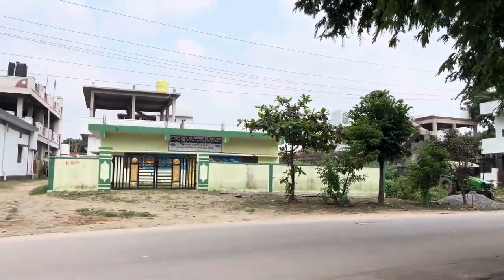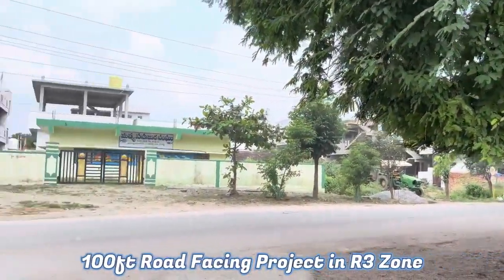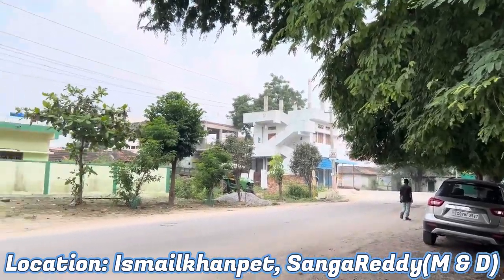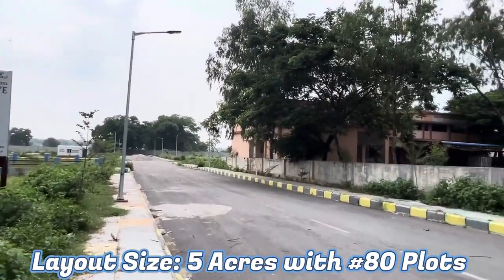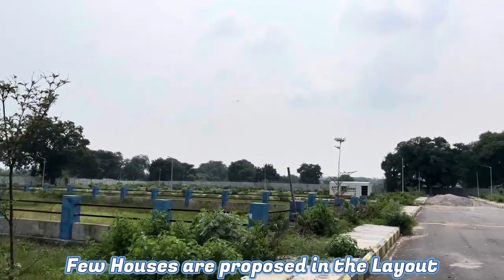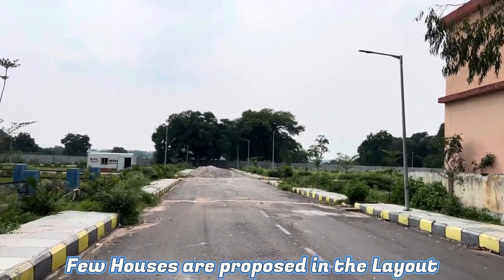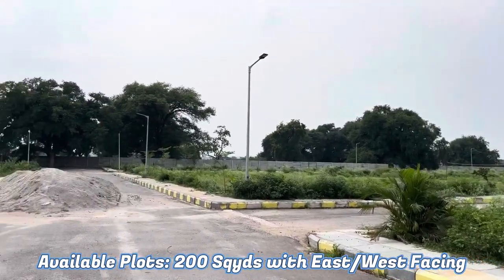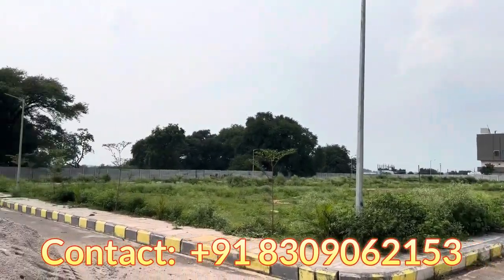HMDA PLOTS FOR SALE AT ISMAILKHANPET || KANDI || MUMBAI HIGHWAY || SANGA REDDY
*** PROJECT HIGH LIGHTS
 * Project Name: SPRINGFIELDS BHAVANI ENCLAVE from HARSHITH Infra & Developers.
 * HMDA Approved Layout in 5 Acres
 * Layout Permit No.: 053464/SKP/LT/U6/HMDA/24032022, Date : 24/03/2022
 * 100 ft road facing layout
 * UnderGround Electricity
 * Underground drainage
 * BT Roads( 40/30 feet roads)
 * Water pipeline connection to each plot
 * 100% vastu
 * Landscaped Gardens
 * Good Ground water
 * Avenue plantation
 * Proposed Independent Houses

*** LOCATION HIGHLIGHTS
 * Near to Kandi & SangaReddy
 * 100' feet Road facing Venture
 * 15 mins drive from SangaReddy
 * 20 mins from Muthangi Outer Ring Road
 * 10 mins from Gitam University
 * 10 mins from IIT Hyderabad
 * Near to Mumbai National Highway(6KMs)
 * Residential zone

*** PRICE DETAILS:
    Rs.22,000/- per Sqyd

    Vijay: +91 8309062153